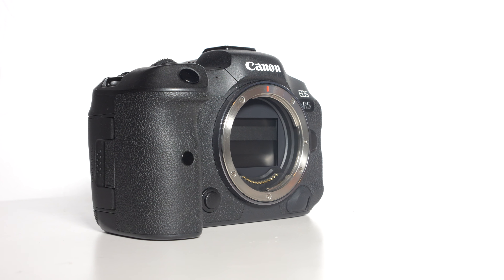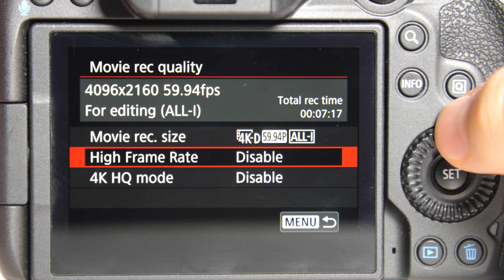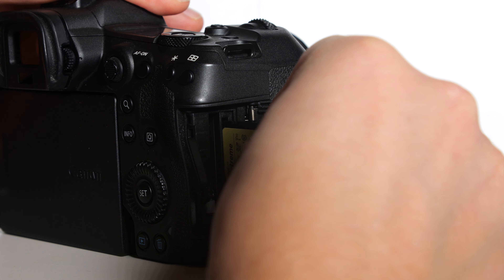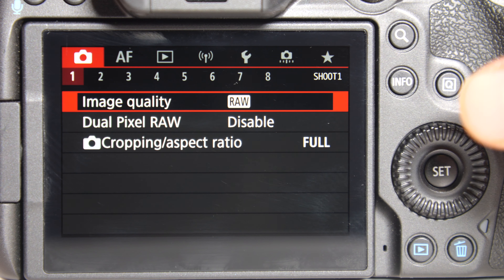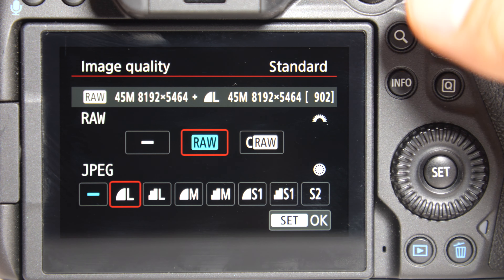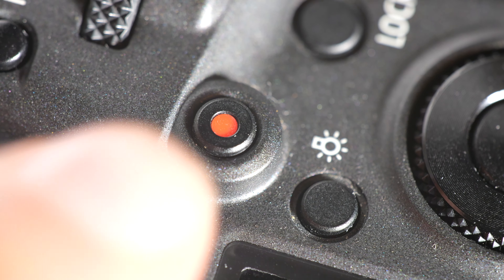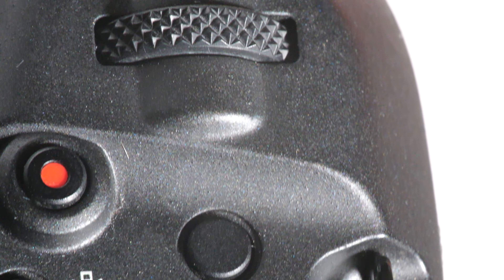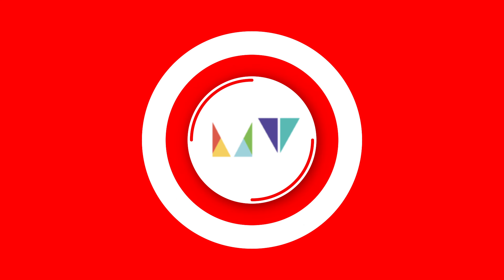Canon EOS R5 Quick Review (English Audio)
Today I'm here to talk about the Canon R5 Camera.  It's one of the most popular cameras out there right now,  so let's dive into what makes it so great.